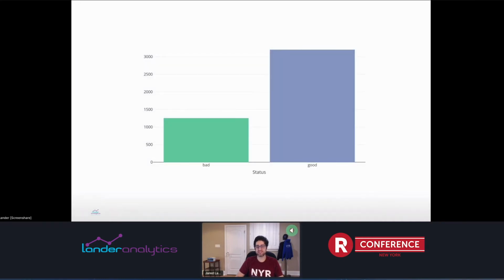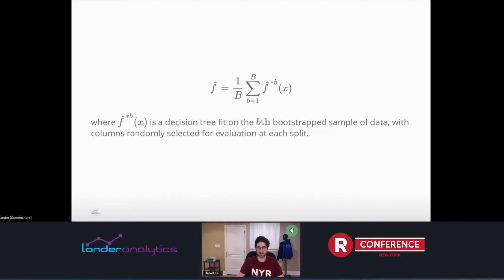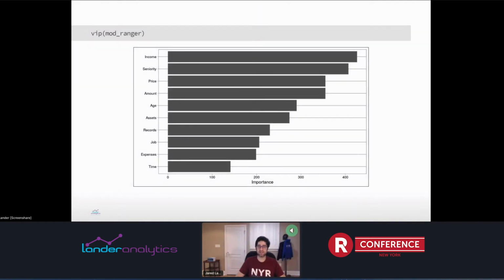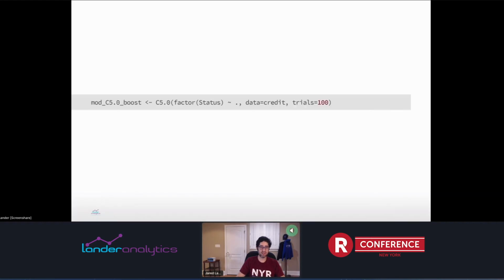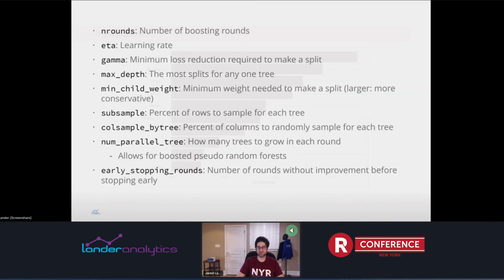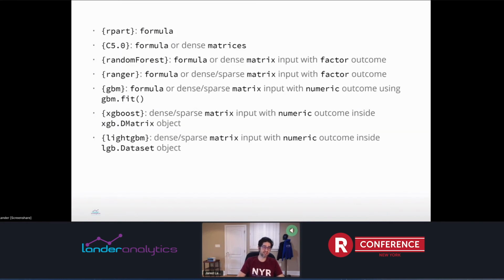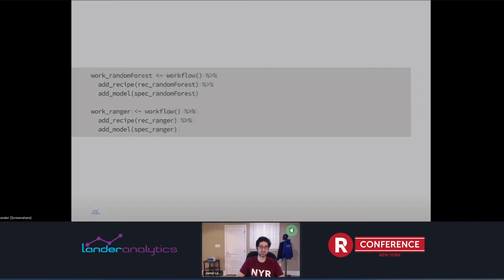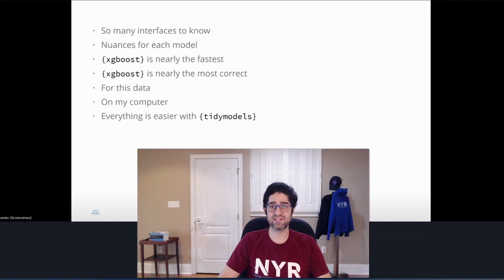Jared P. Lander - Finding the Tallest Tree: Comparing Decision Tree, Random Forest & Boosted Tree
Finding the Tallest Tree: Comparing Decision Tree, Random Forest & Boosted Tree Packages by Jared P. Lander. to learn more.

Abstract:
There are many ways to fit tree-based models in R, including the rpart, randomForest and xgboost packages. We compare their user interfaces and results to judge them on usability and accuracy.

Bio:
Jared P. Lander is Chief Data Scientist of Lander Analytics, the Organizer of the New York Open Statistical Programming Meetup and the New York R Conference and an Adjunct Professor of Statistics at Columbia University. With a masters from Columbia University in statistics and a bachelors from Muhlenberg College in mathematics, he has experience in both academic research and industry. Jared oversees the long-term direction of the company and acts as Lead Data Scientist, researching the best strategy, models and algorithms for modern data needs. This is in addition to his client-facing consulting and training. He specializes in data management, multilevel models, machine learning, generalized linear models, data management, visualization and statistical computing. He is the author of R for Everyone, a book about R Programming geared toward Data Scientists and Non-Statisticians alike. The book is available from Amazon, Barnes & Noble and InformIT. The material is drawn from the classes he teaches at Columbia and is incorporated into his corporate training. Very active in the data community, Jared is a frequent speaker at conferences, universities and meetups around the world. He is a member of the Strata New York selection committee. His writings on statistics can be found at jaredlander.com.

Presented at the 2020 R Conference | New York (August 14th, 2020)